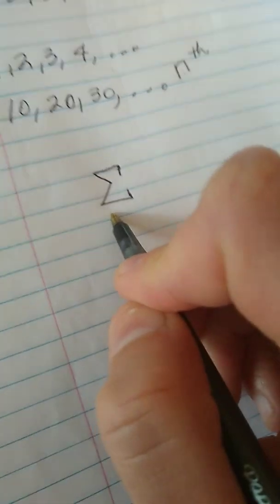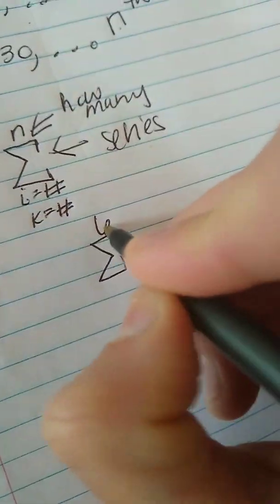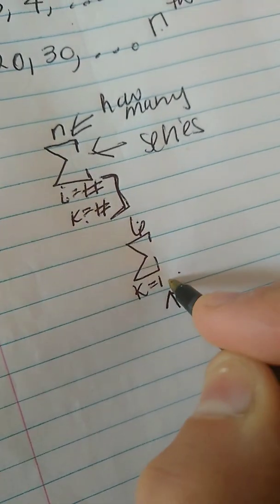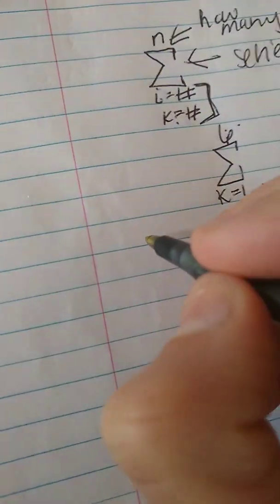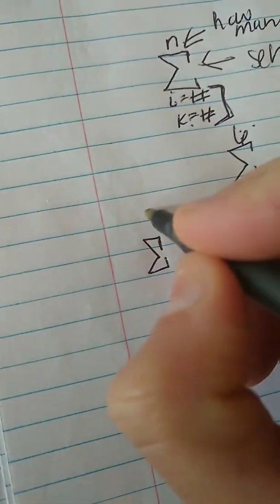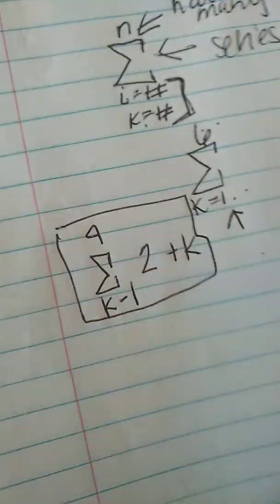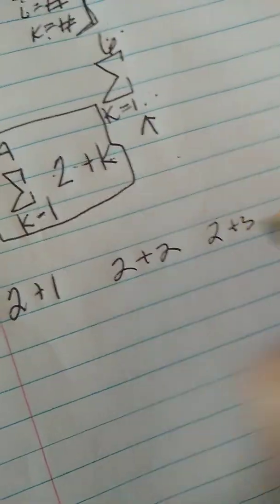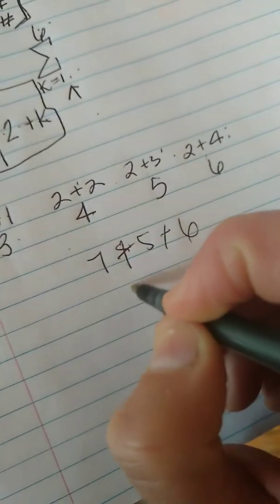Ch 11 Sec 1 part 2